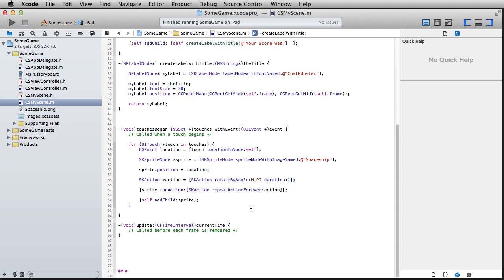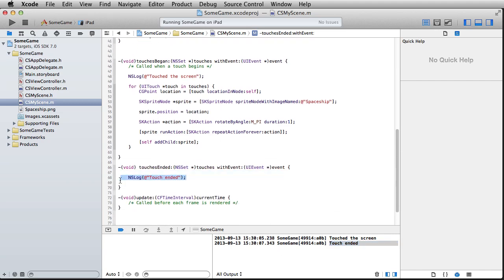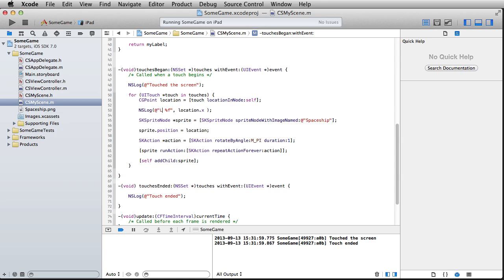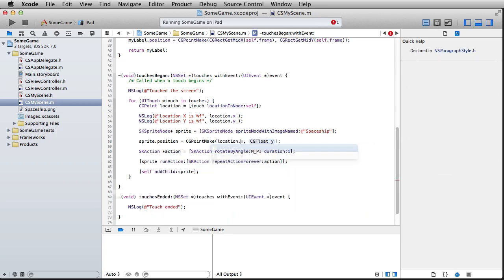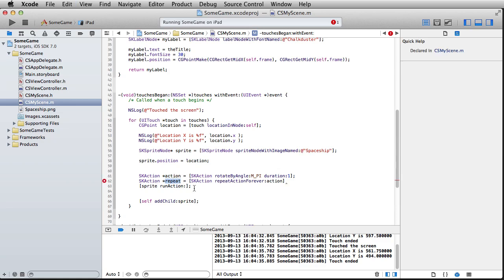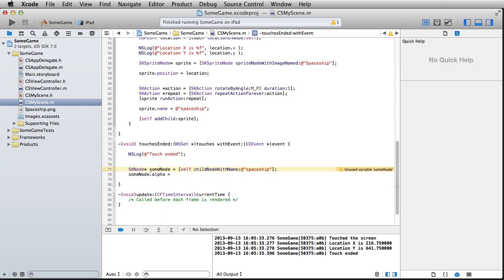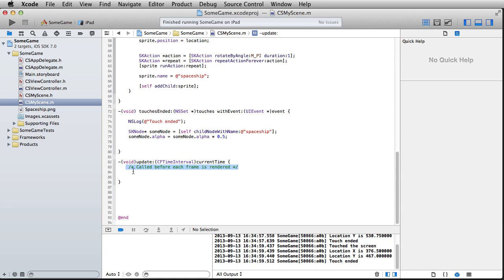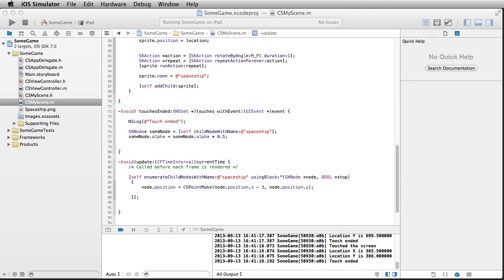The Sprite Kit Template Explained and Tweaked (continued)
This second video examining the Sprite Kit Template will teach you how to enable multiple touches in the view controller, detect touches ended, use childNodeWithName, and enumerate through children during the update method.